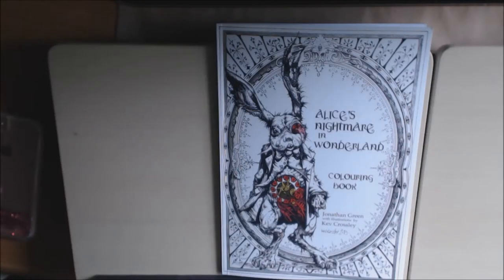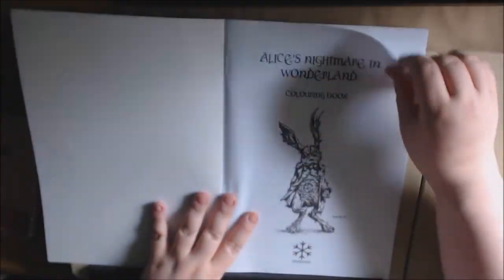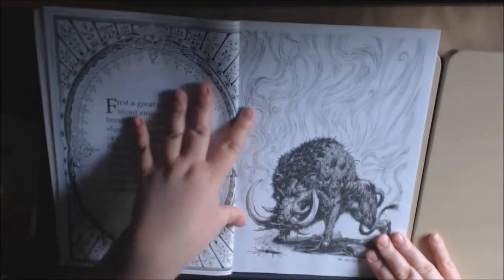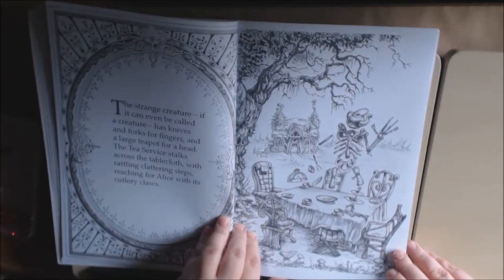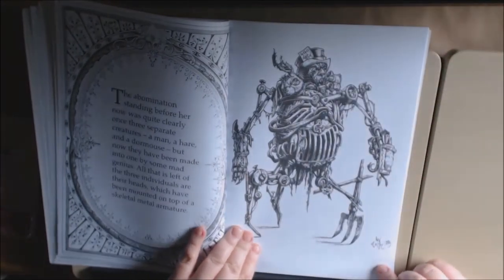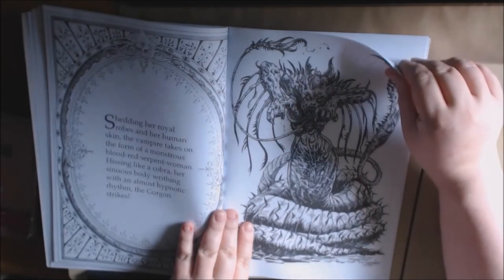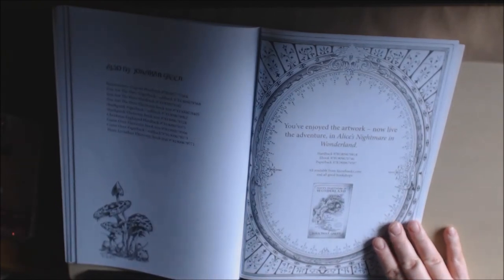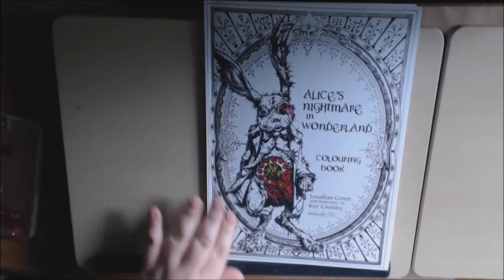Alice's Night in Wonderland Colouring Book Review By Jonathan Green